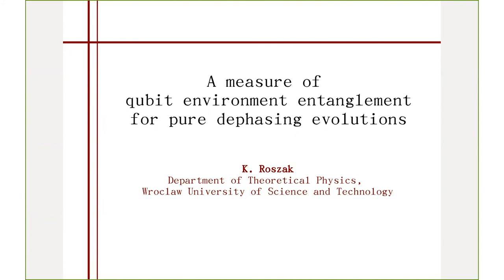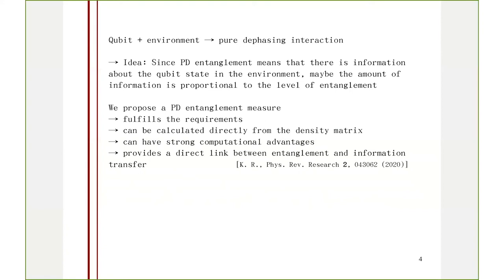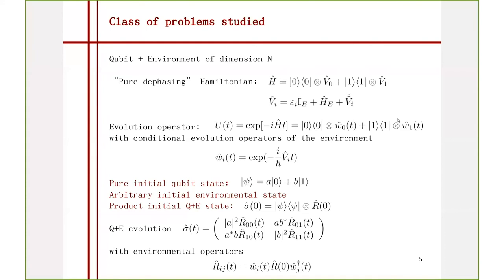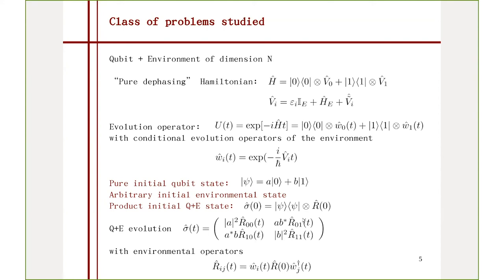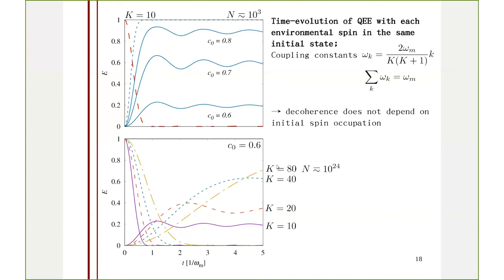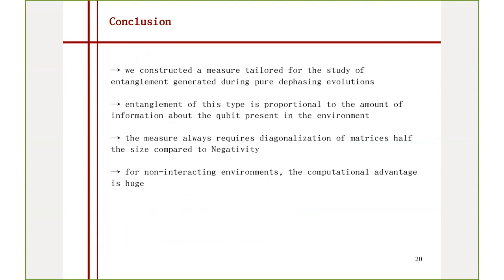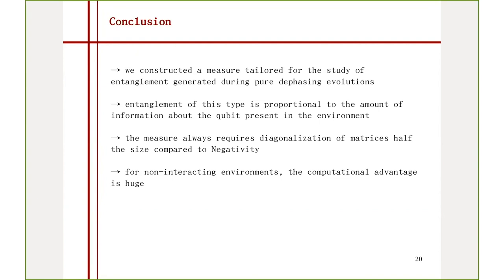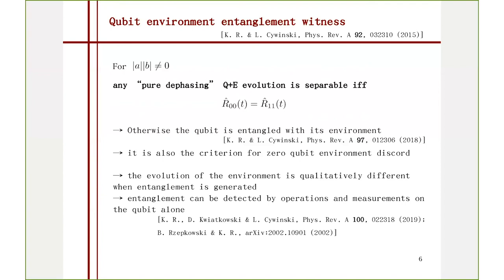Katarzyna Roszak: A measure of qubit environment entanglement for pure dephasing evolutions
Katarzyna Roszak, Wrocław University of Science and Technology
A measure of qubit environment entanglement for pure dephasing evolutions
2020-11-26